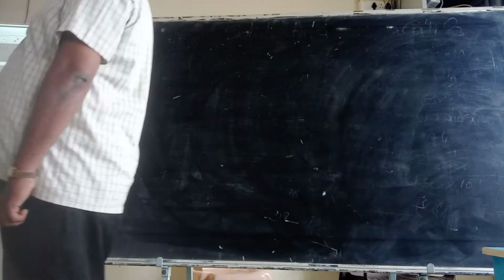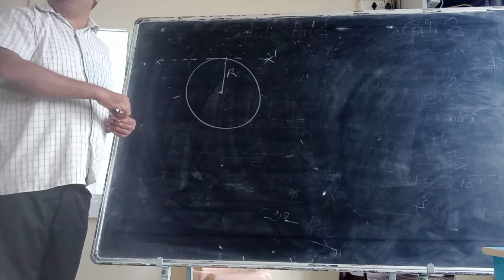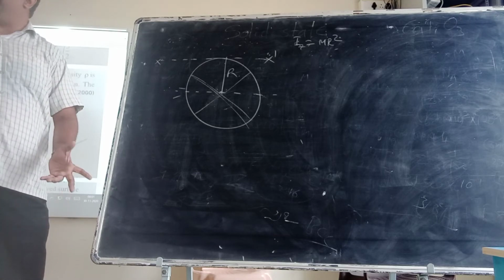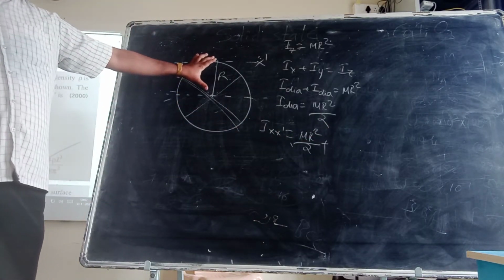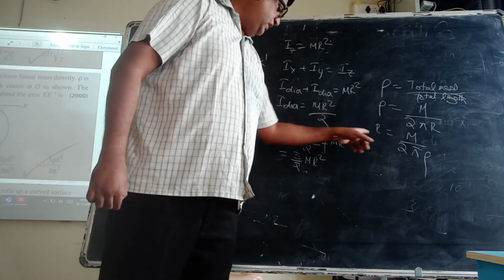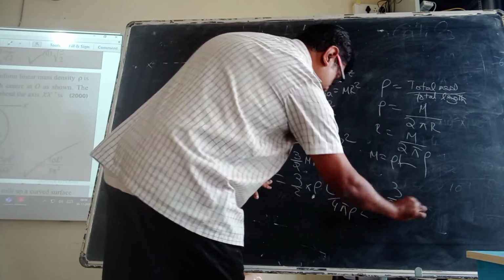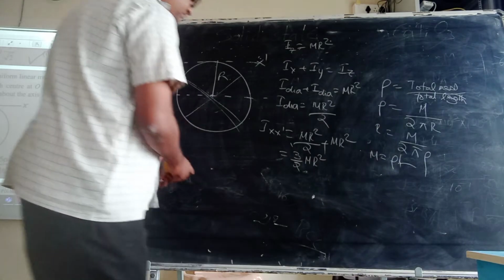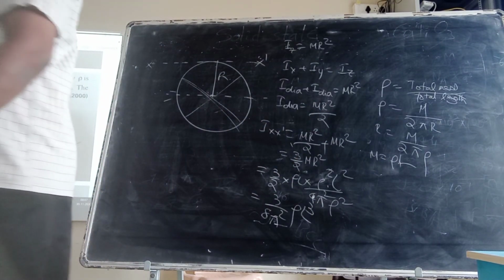difficult rotation question, which most not able to solve, why??